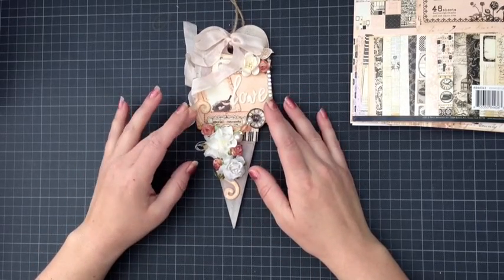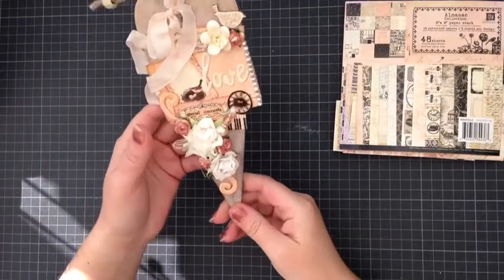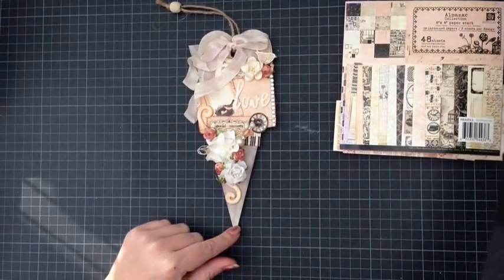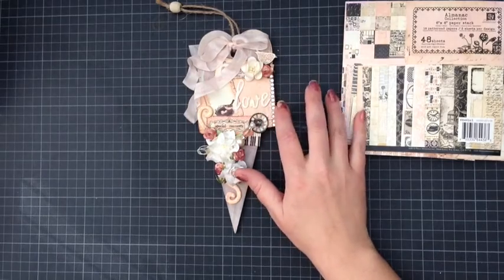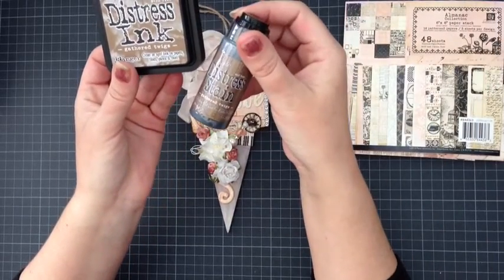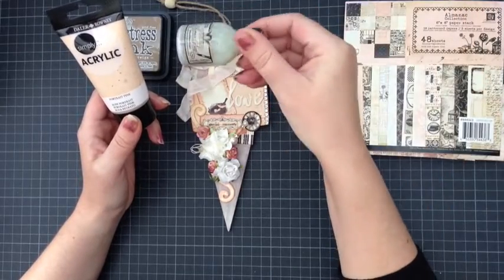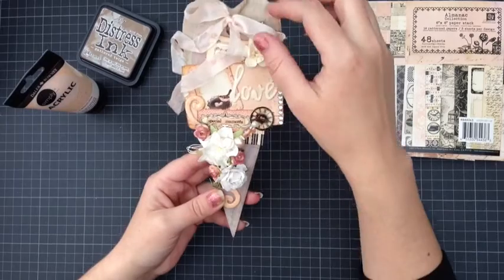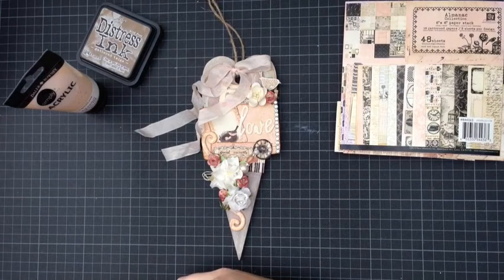Prima Almanac Altered Heart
Hi everyone so happy to be making videos again it's bin so long I was so nervous hope you enjoyed the video any questions plz don't hesitate to ask